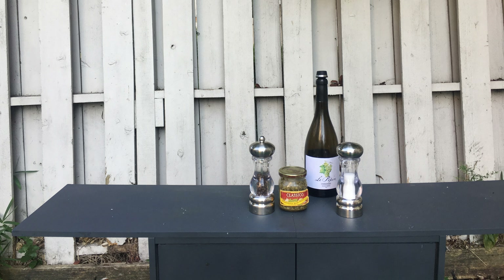The Ocean on The Grill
Delight yourself with this amazing seafood recipe perfect for summer! The Ocean on the Grill.